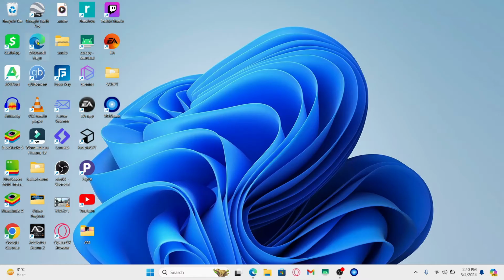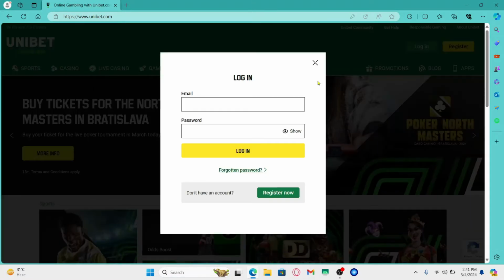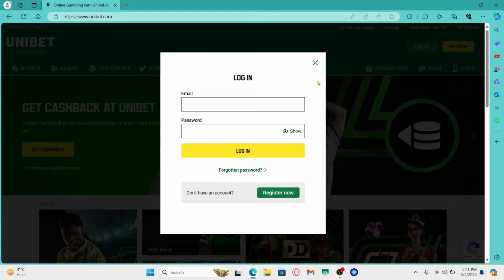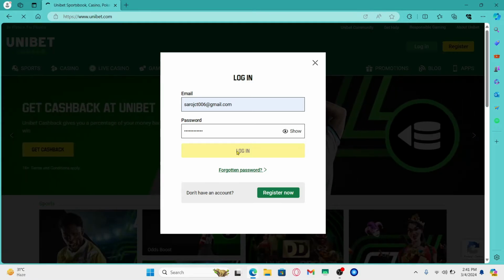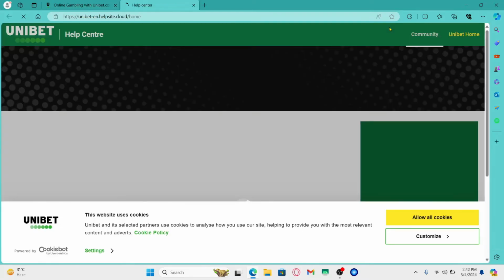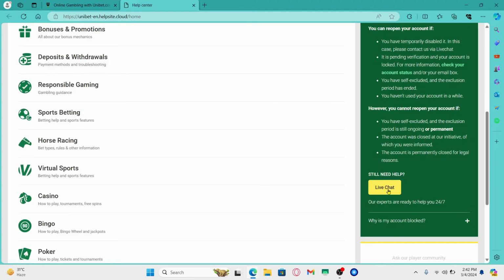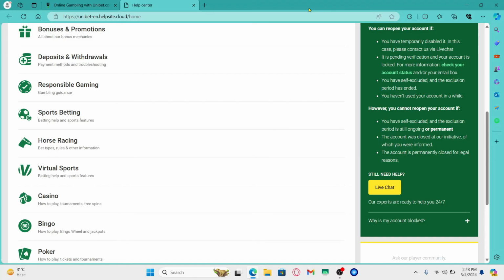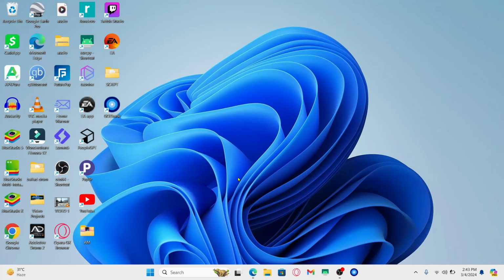How to Reactivate Your Account on Unibet? Resuming Access to Your Unibet Account on PC 2024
Ready to dive back into the thrilling world of online gaming and betting on Unibet? Don't worry if your account has been inactive; we've got you covered! In this comprehensive guide, we'll walk you through the simple steps to reactivate your Unibet account and get back to enjoying the excitement of sports betting, casino games, and more.